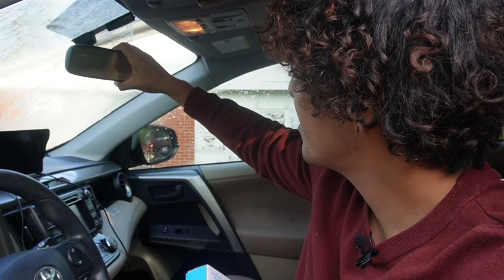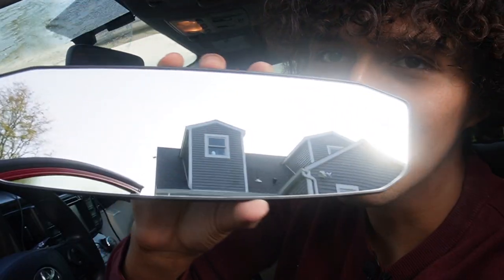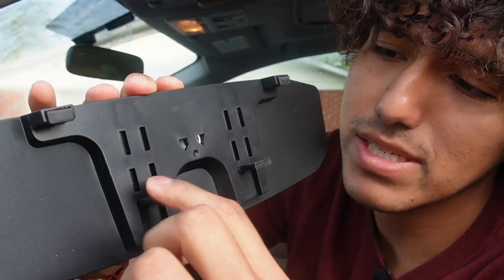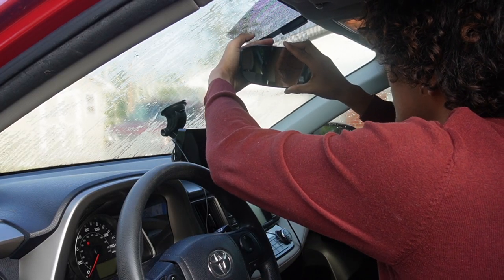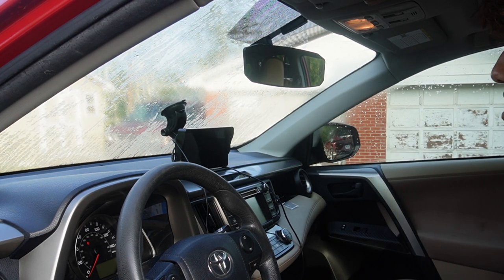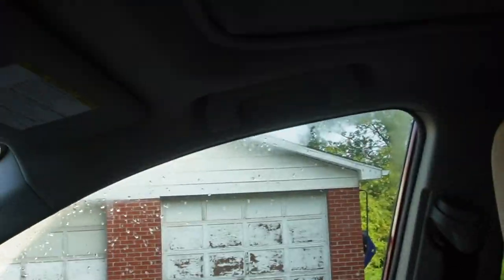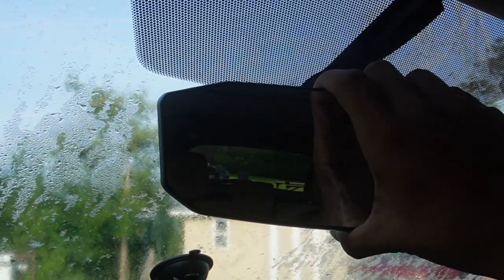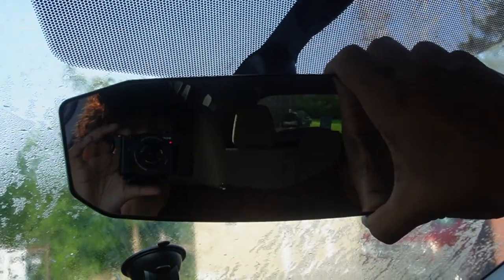Car Rearview Mirror 12 Inch Panoramic Wide Angle Anti-Glare Review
In this video, I review the Car Rearview Mirror 12 Inch Panoramic Wide Angle Anti-Glare.